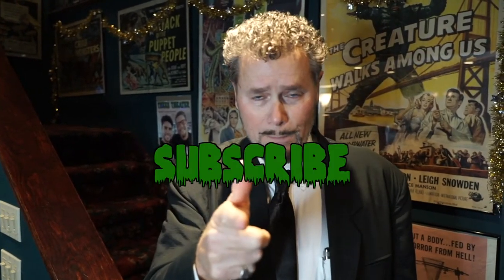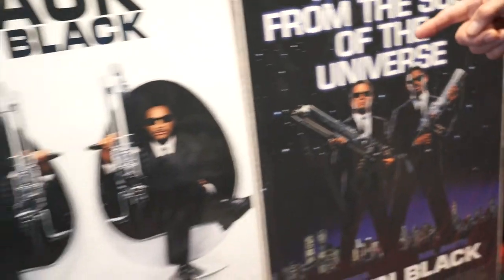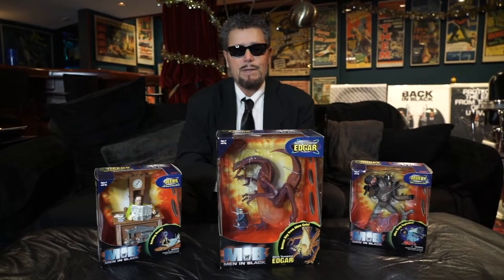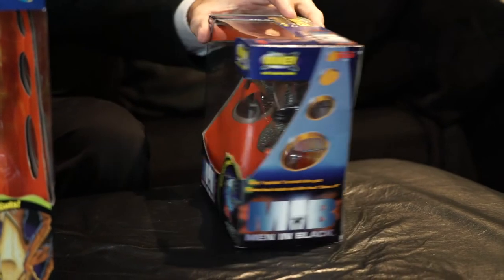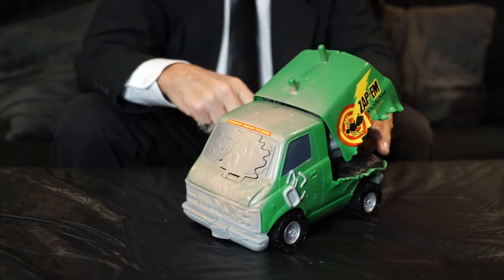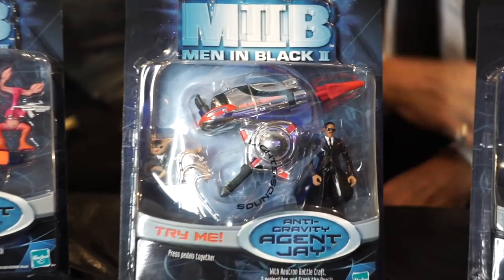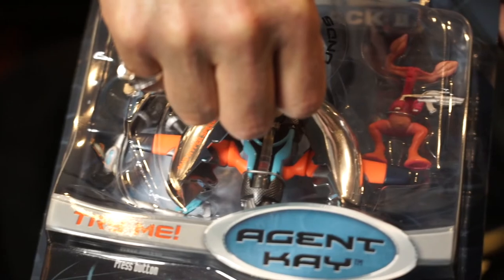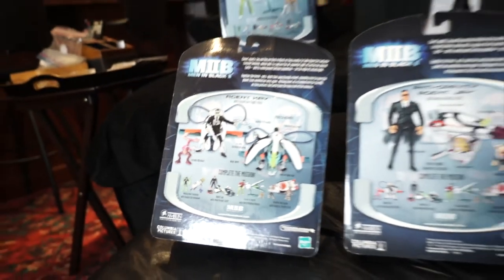Men in Black Toys and Movie Posters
The time has come! Thees Theater Season 3 is here and it starts off with a bang. My father and I showcase our Men In Black toy and movie poster collection. So many cool alien action figures, a must see for any toy lover. Follow 'Agent Thee' into the other world they call 'Thees Theater'!

Grab some popcorn, sit back and relax! Enjoy the show!